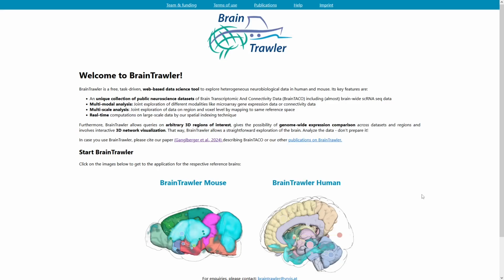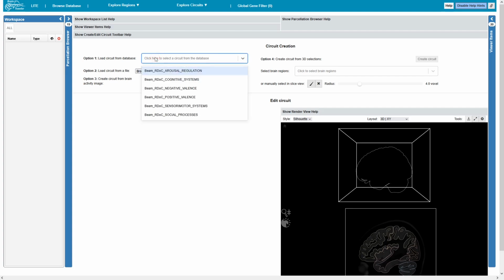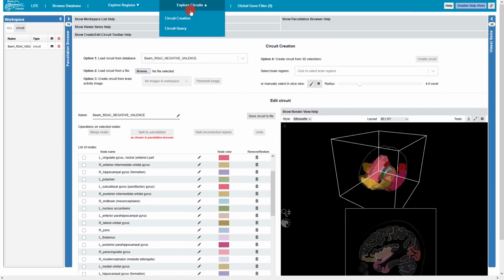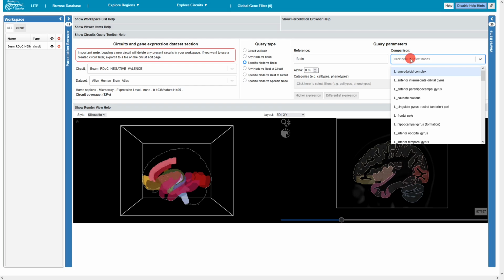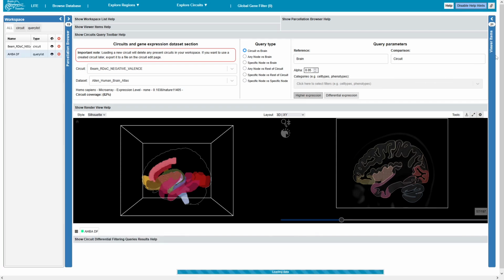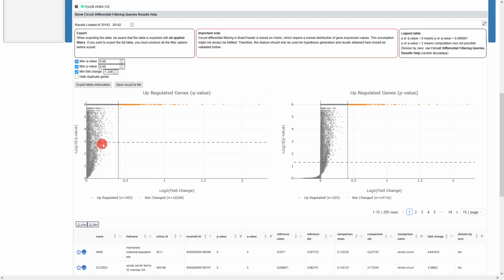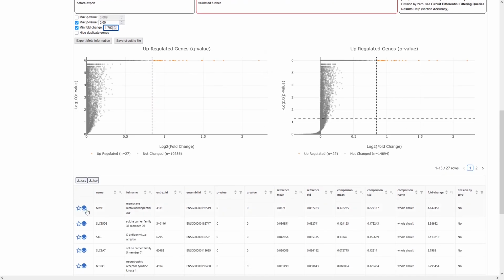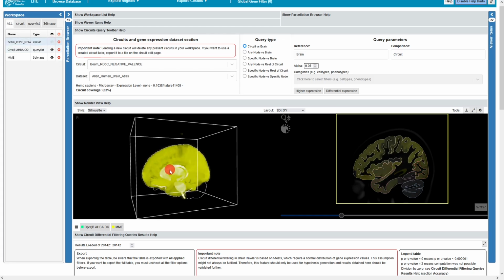Using Brain Circuits to Query Transcriptomics data in BrainTrawler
Learn how to use brain circuits to run t-test based queries against our transcriptomics database.

BrainTrawler is a free, task-driven, web-based data science tool to explore heterogeneous neurobiological data in human and mouse. Made by VRVis, in collaboration with IMP Vienna, Medical University Vienna and Boehringer Ingelheim.